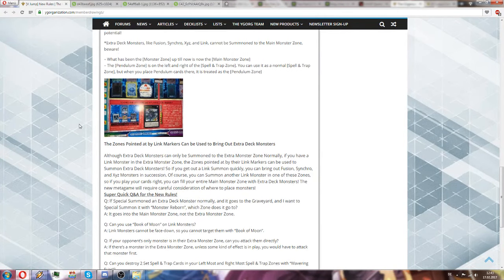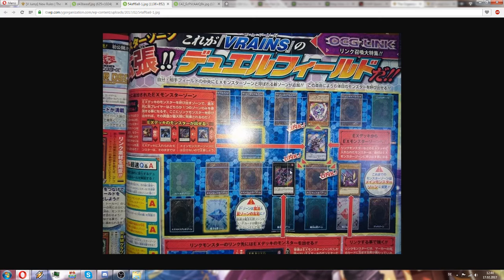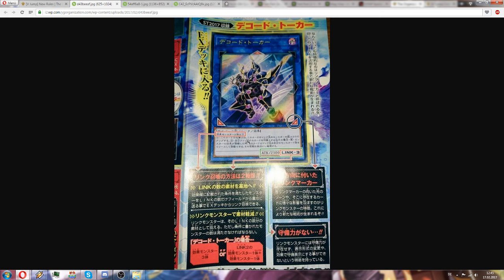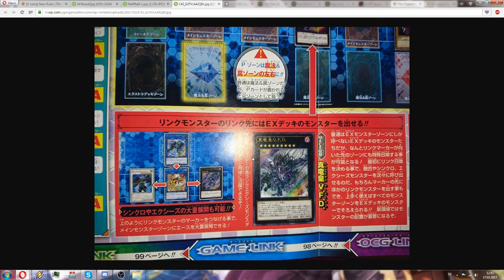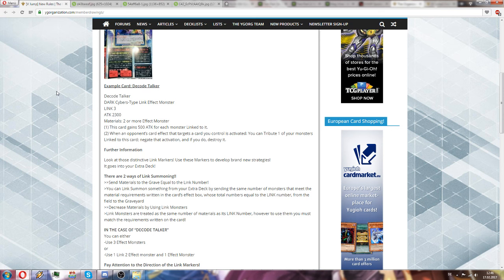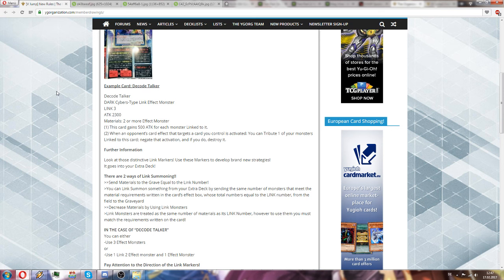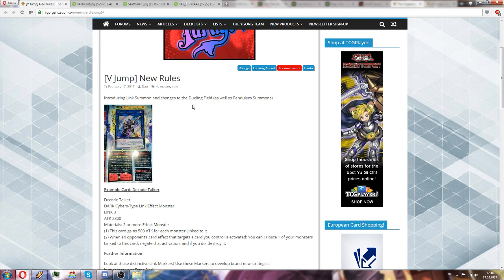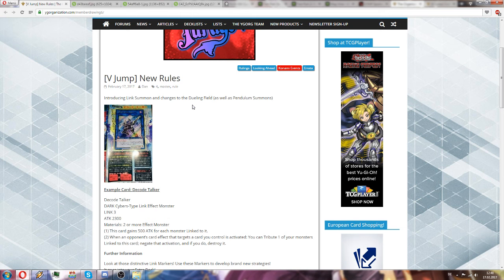The New Link Mechanic And How It Affects Crystrons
Hello everyone, it's AkaTrios here with another new video. Today we're gonna talk about the new Link Mechanic, my thoughts about it and how it affects us Crystron players.
[Thumbnail coming later]

o.O.o.O.o.O.o.O.o.O.o.O.o.O.o.O.o.O.o.O.o.O.o.O.o.O.o.O.o.O.o
YGOPro Touhou Duelist Circle: